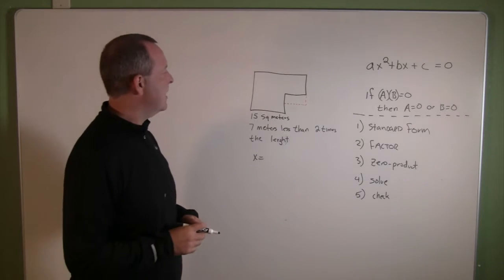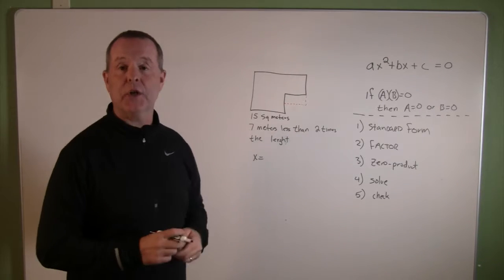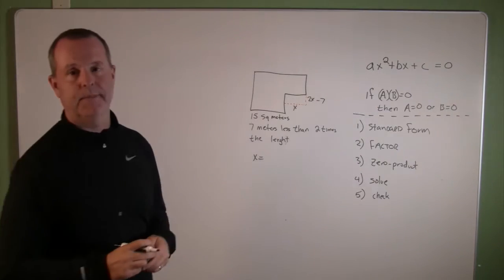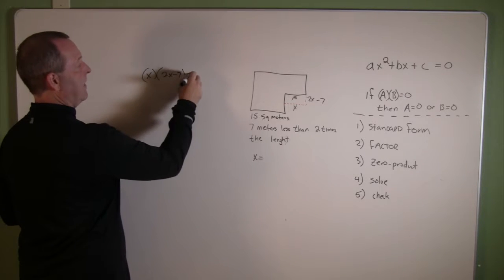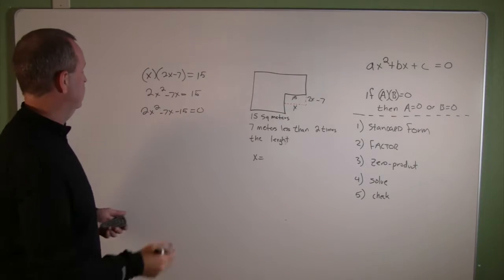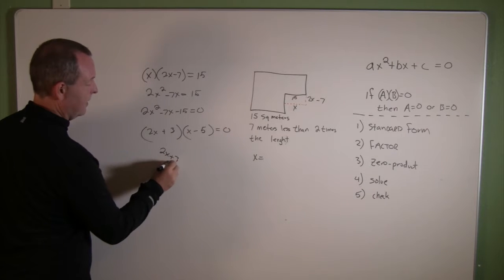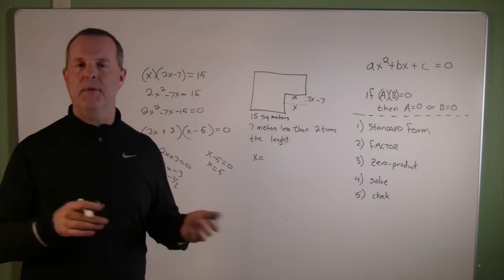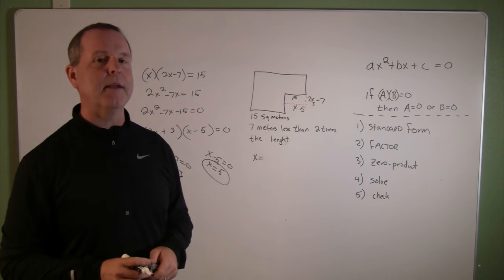Solving a Problem About a Rectangle's Area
Factor Polynomials
6.6.8